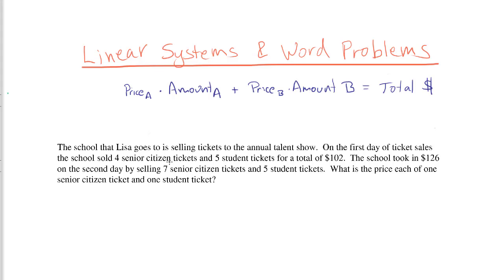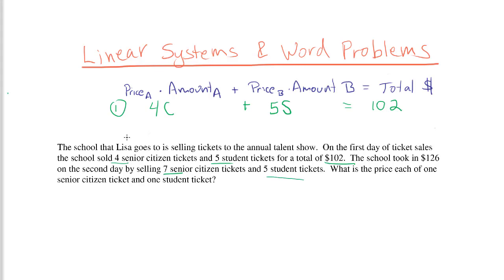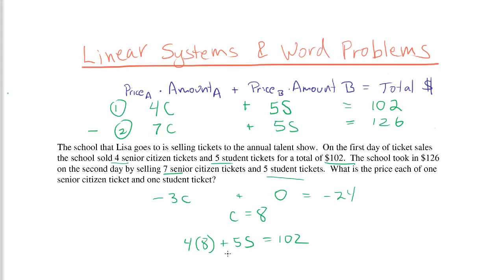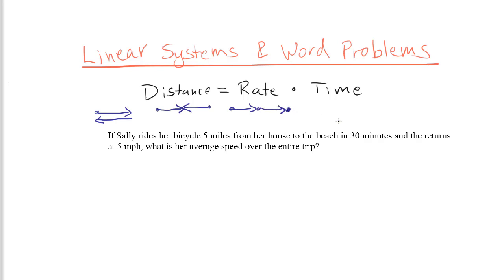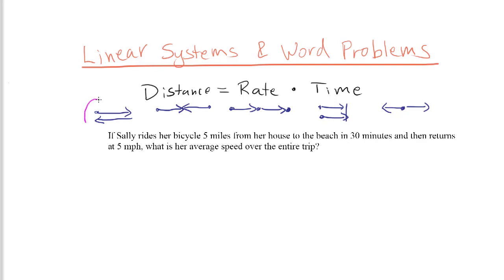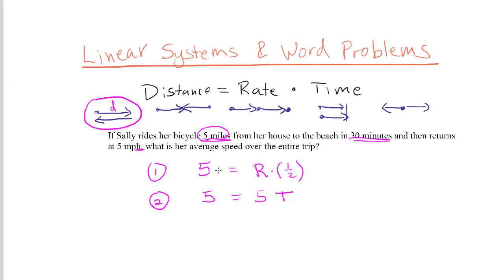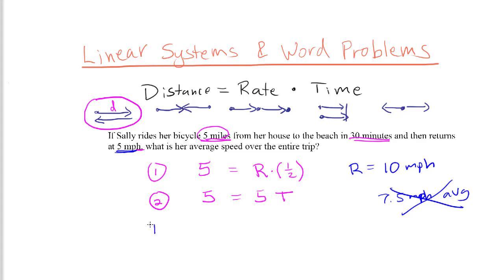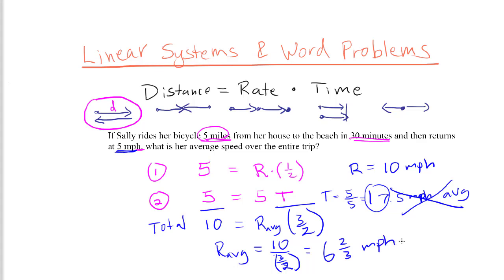Heart of Algebra - Linear System Word Problems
Table of Contents:

00:00 - Linear System Word Problems
01:07 - Compound Inequalities
02:45 - Distance = Rate x Time